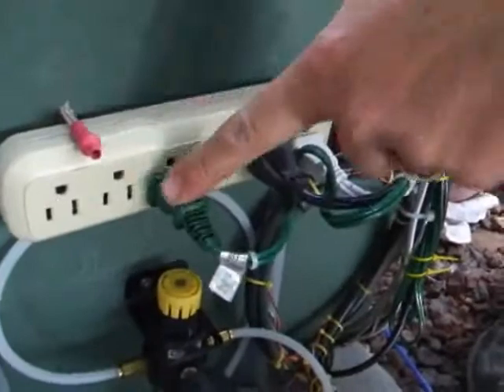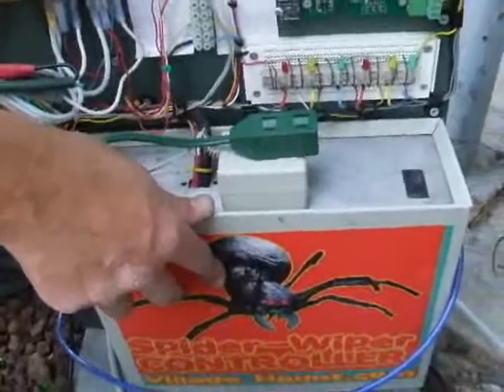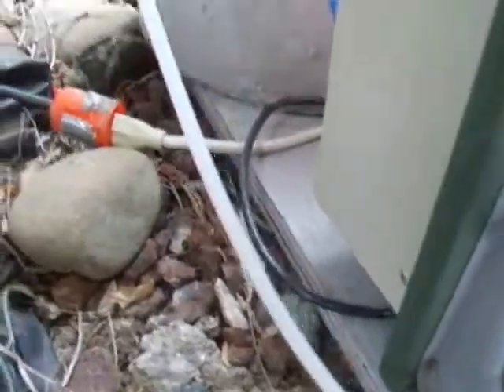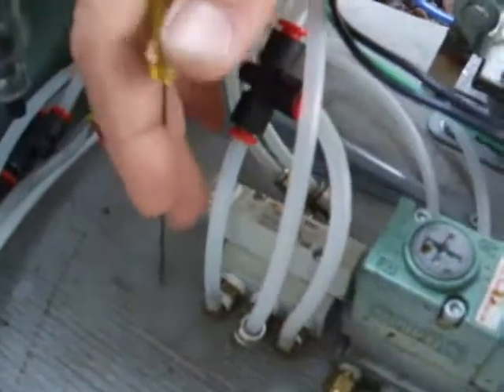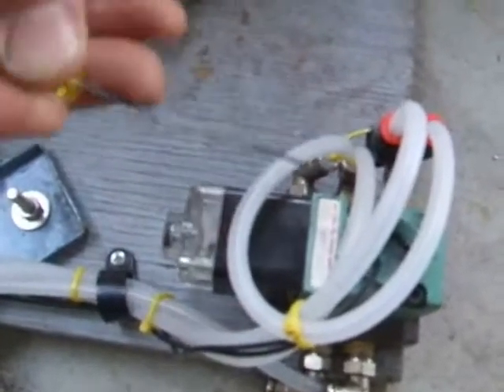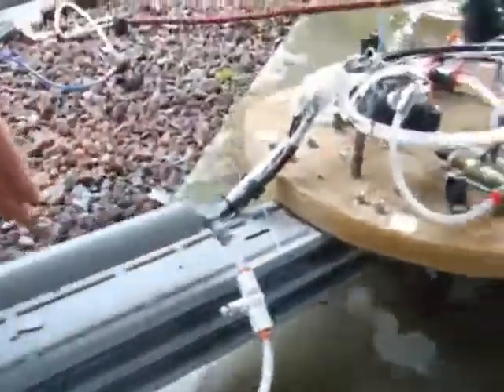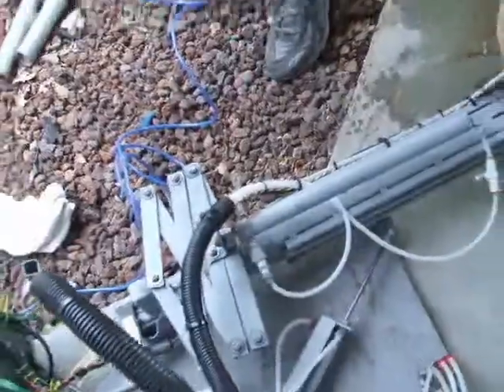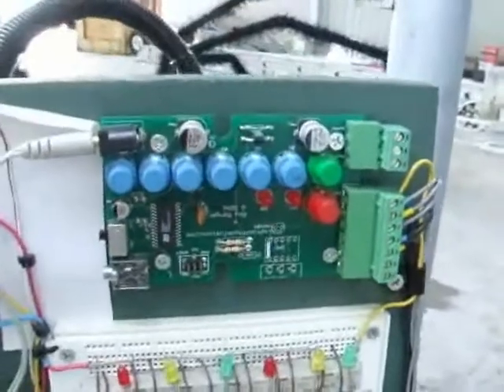Spider~Wiper programming DSL video Part 1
Here is a break down in the operation and programming of Village Haunt's Spider-Wiper prop.